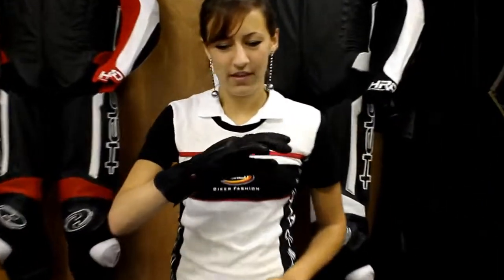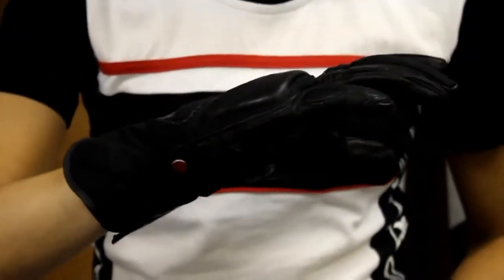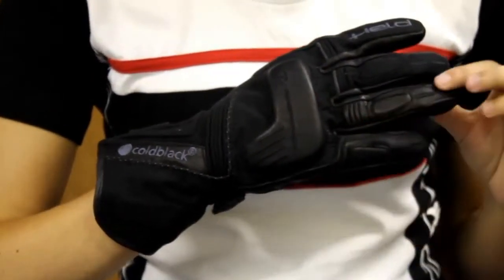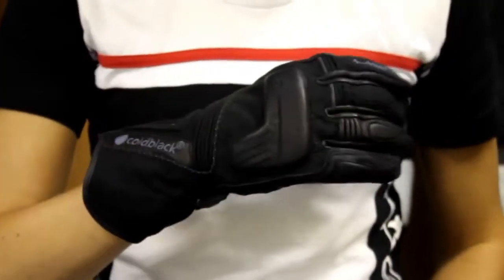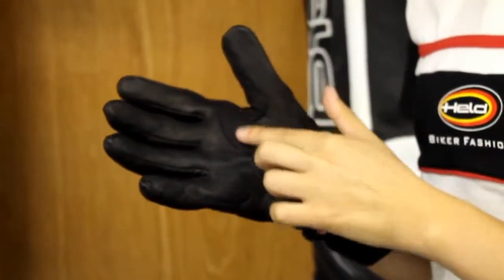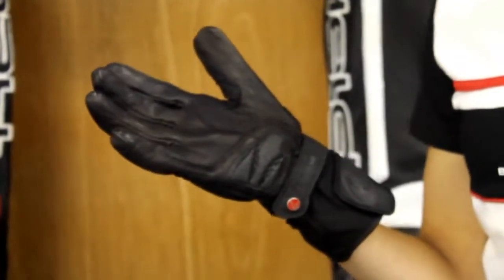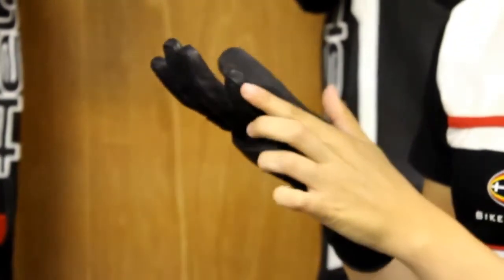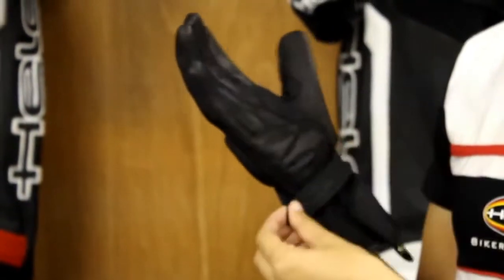Held Rainstorm Gloves